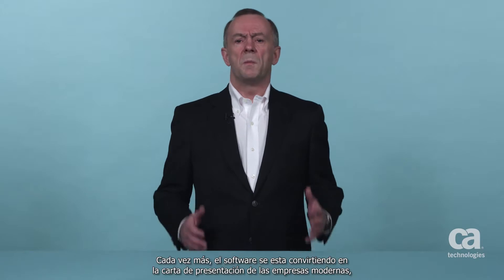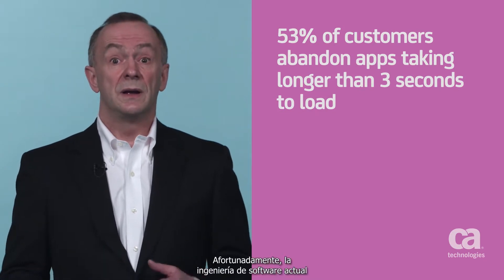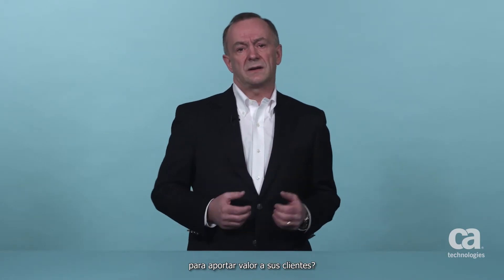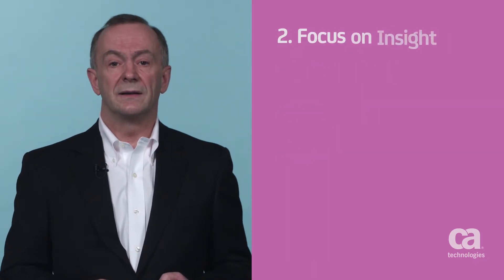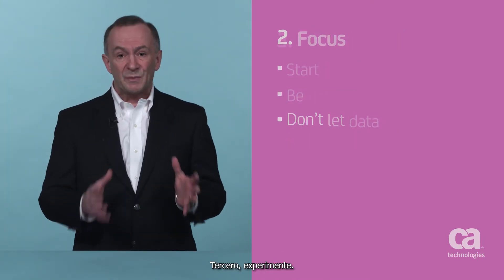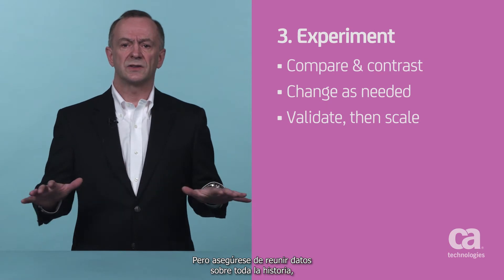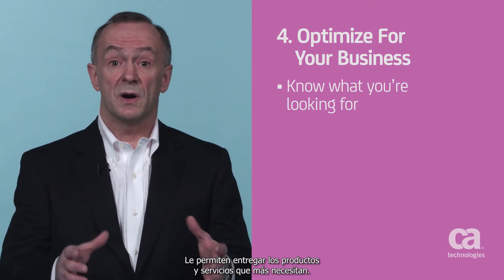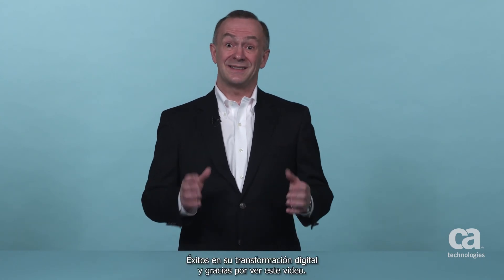Cuatro formas de obtener información valiosa de los datos de desempeño de las aplicaciones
Hoy, el software es el principal medio de interacción con clientes, y es imperioso preguntarse: “¿Ofrece mi aplicación la experiencia que mis clientes necesitan?” Es esencial monitorear y medir cómo ellos usan sus aplicaciones y software. George Watt, vicepdte. de Estrategia y CTO de CA Technologies, ofrece cuatro estrategias para analizar los datos de desempeño para que pueda ofrecer mayor valor y mejores experiencias al cliente.